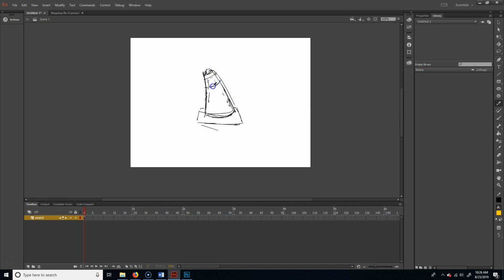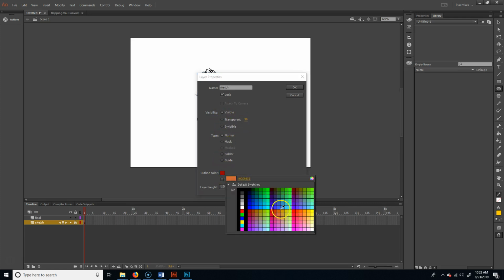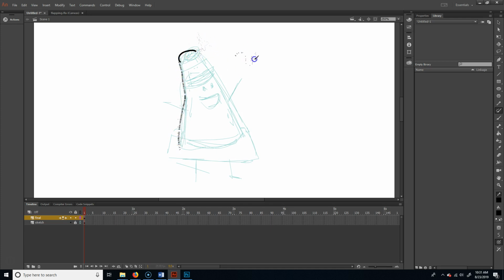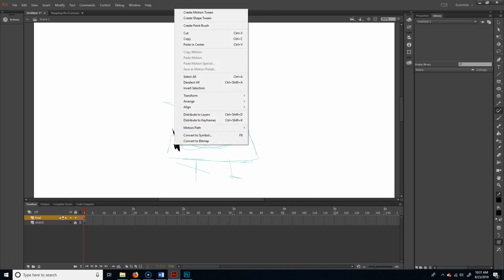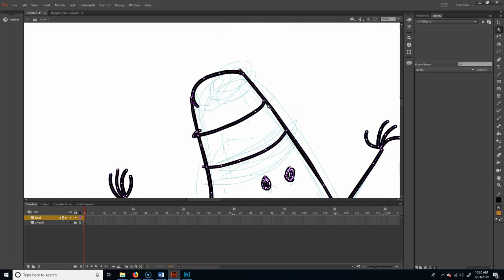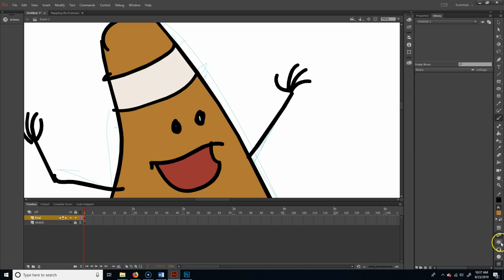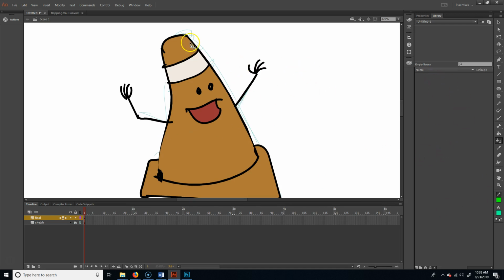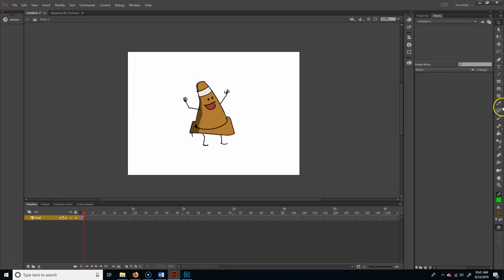Adobe Animate Line Based Drawing Tutorial